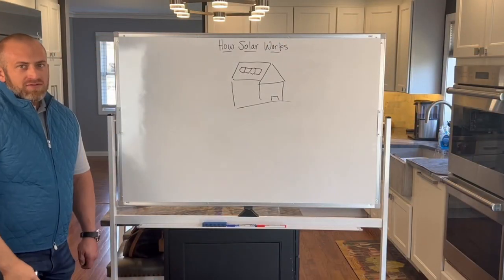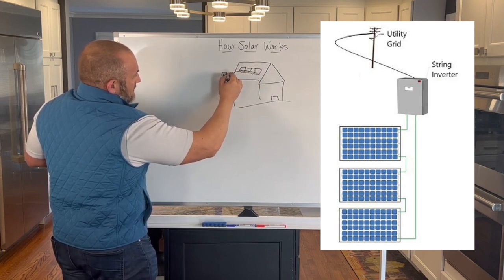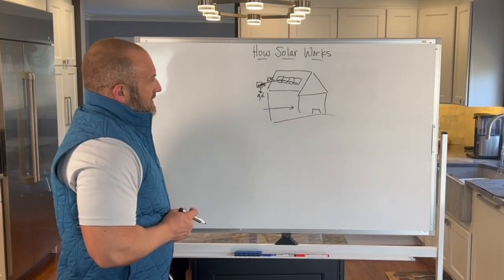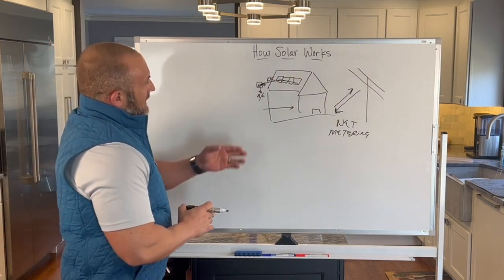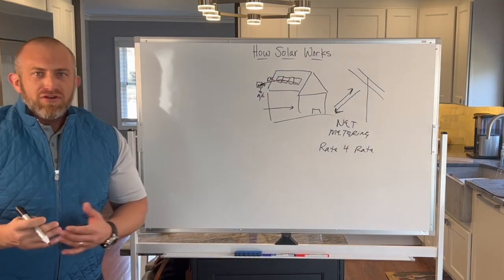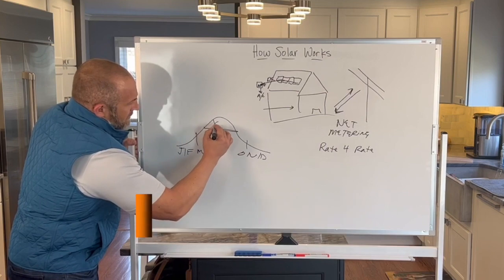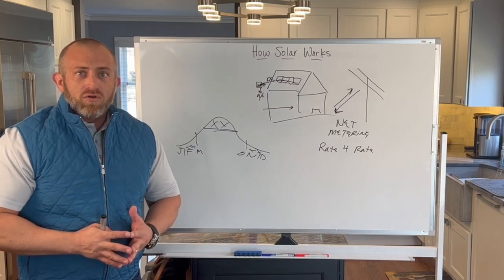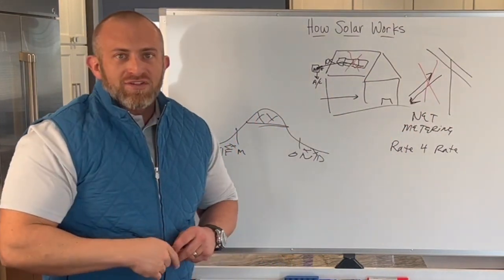How Solar Works For Beginners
Solar energy absorbs the sun's rays through photovoltaic cells, also known as solar panels. These cells convert the radiation from the sun into direct current (DC) electricity. This DC electricity is then converted to alternating current (AC) power using an inverter (string or micro inverter), which is then used to power appliances and other electrical loads. Solar panels are installed on rooftops or in other sunny locations to absorb enough sunlight for maximum efficiency. The AC electricity generated from solar energy systems can be used to power both residential and commercial applications. Additionally, solar energy is considered a clean source of renewable energy as it does not produce any harmful emissions or pollutants like conventional forms of energy production do.